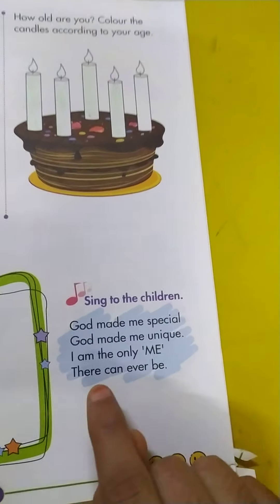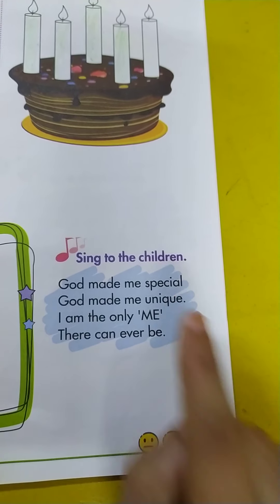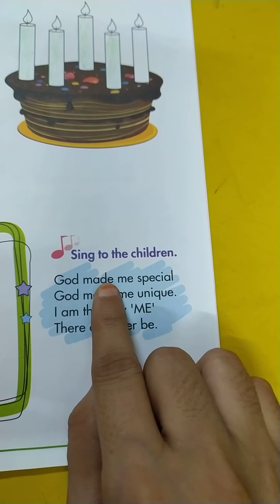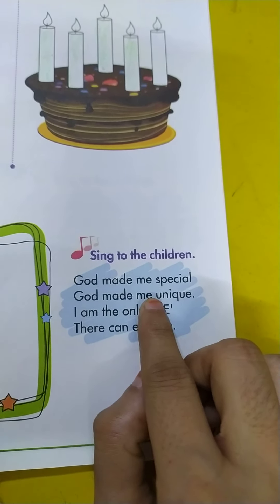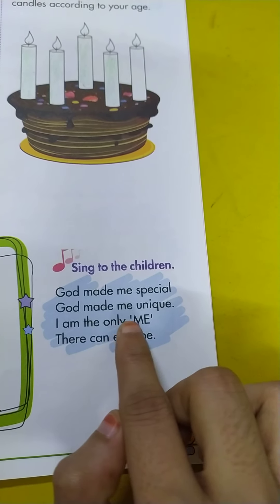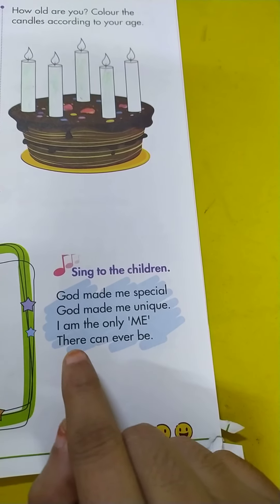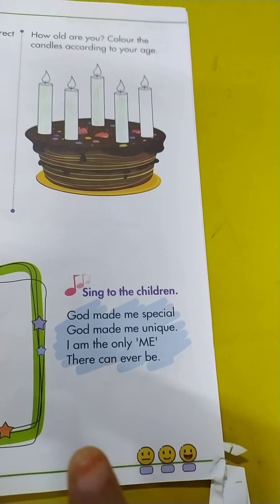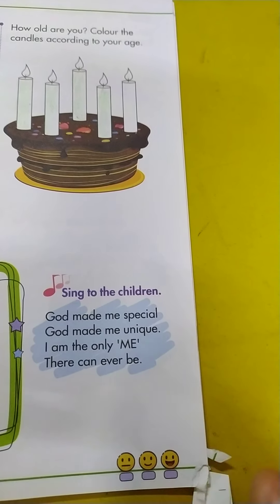About me/ Jr. Kg/ E. V. S/ Kingston preschool and academy.